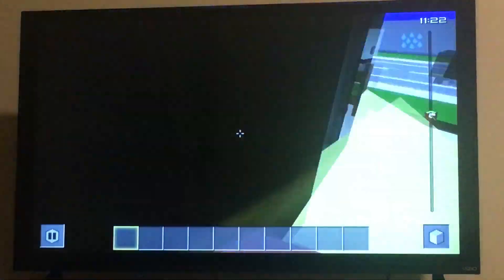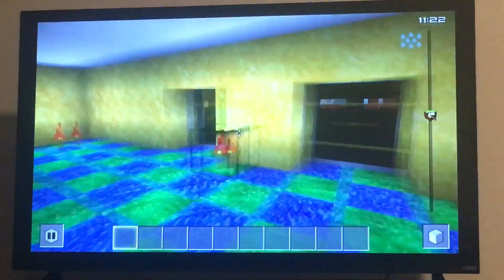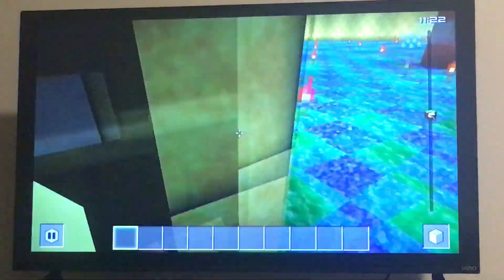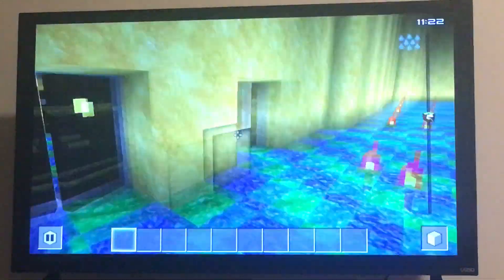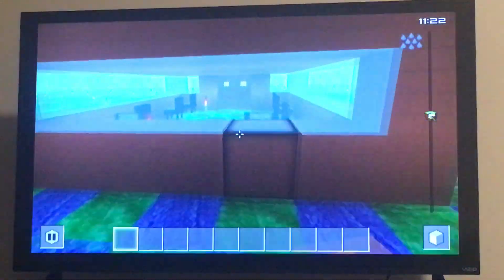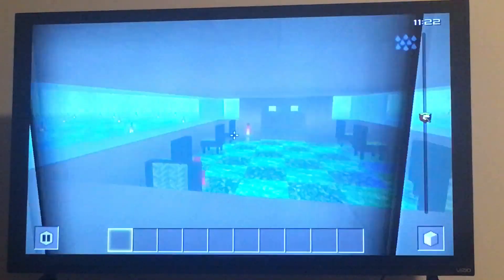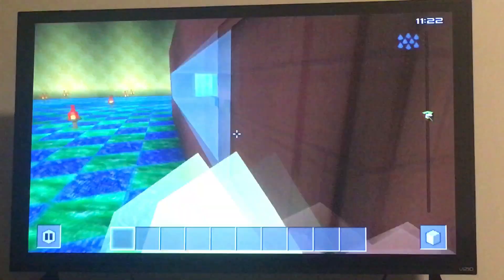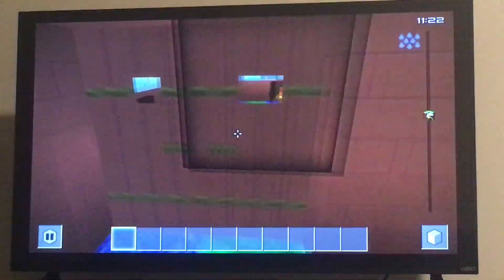Museum of Fargorian History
This is the Museum of Fargorian History. For more details on what that is click here to go to my deviantart